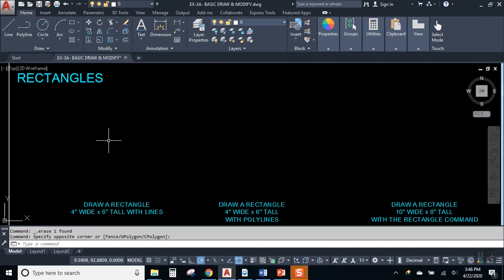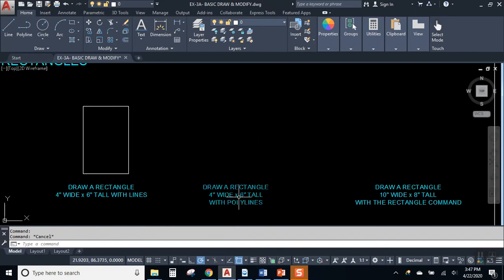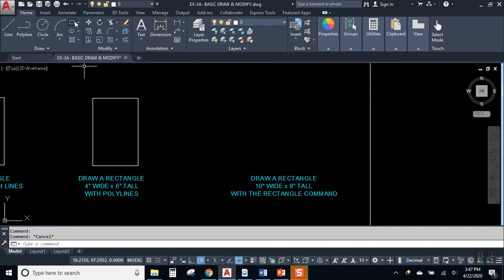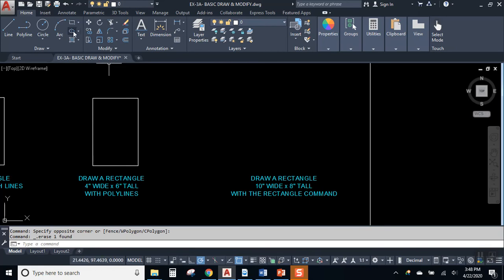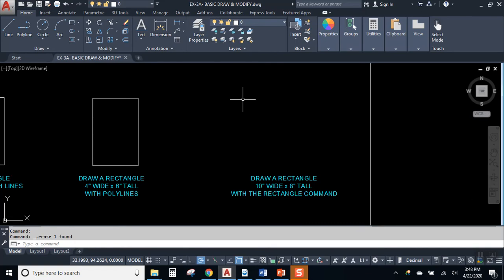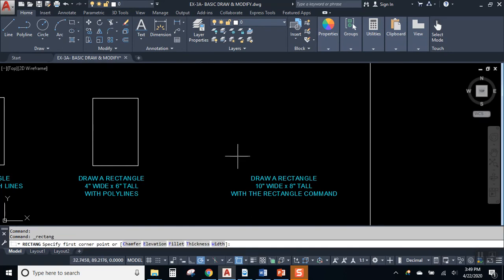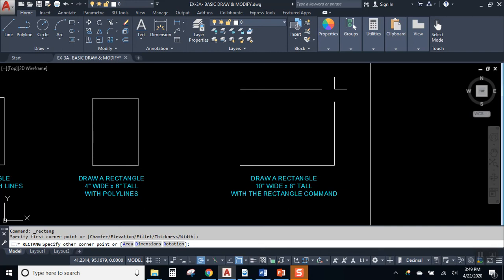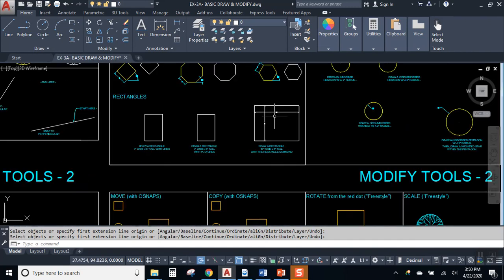B12 UNIT 11 E